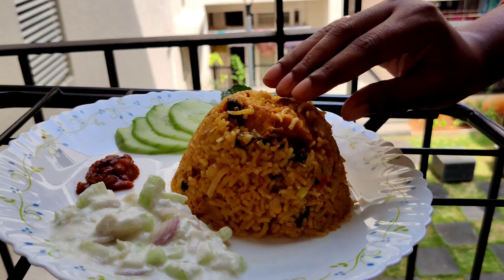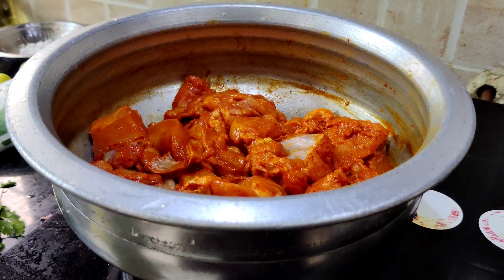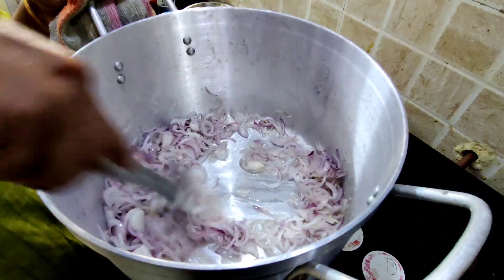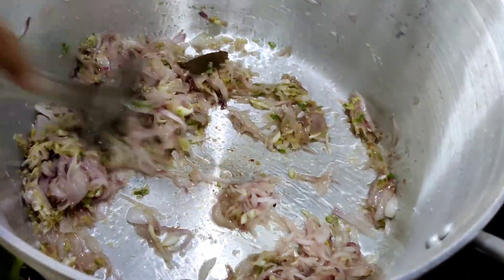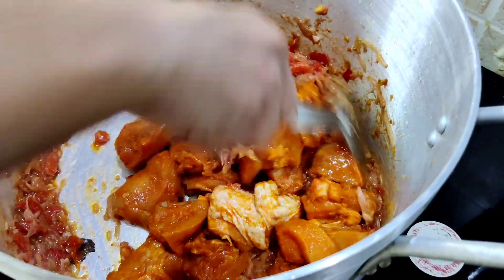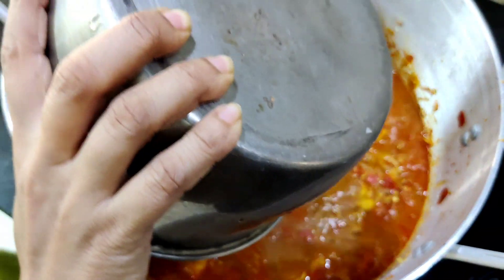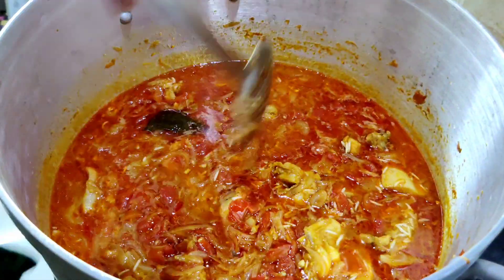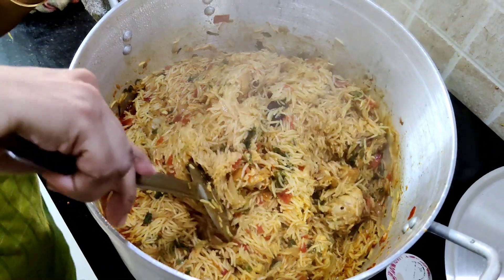Tamilnadu Chicken Biriyani recipe in malayalam | Vadakarakaari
Ingredients
1) Chicken - 1 kg
2) Turmeric powder - 1/2 tsp
3) Chilli powder - 4 tbsp
4) onion - 350g
5) oil - 1 cup
6)Bay leaf - 1
7) Green Chilli - 5
8) Ginger - 4 inch size
9) Garlic - 1/3 cup
10) Tomato - 1/4 kg
11) Coriander powder - 1 tsp
12) Garam masala - 1 tsp
13) Rice - 4 cup
14) Water - 8 cup
15) lemon juice - 1/2
16) Coriander - 1 cup
17) Pudhina - 1 cup